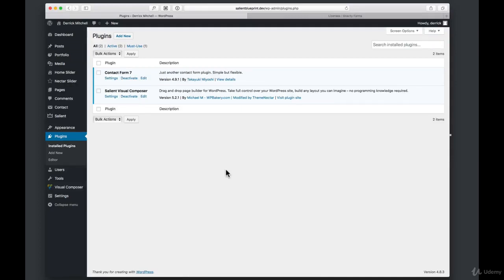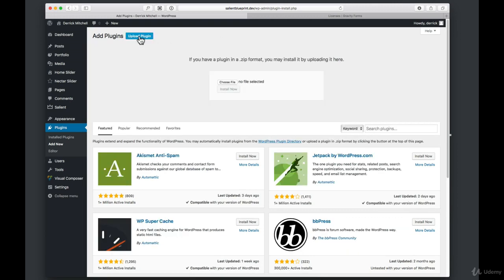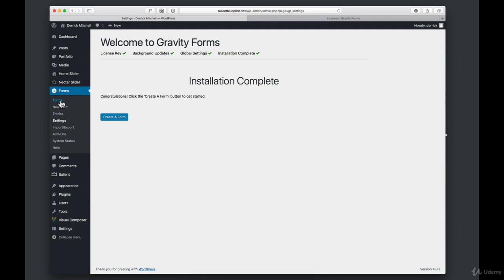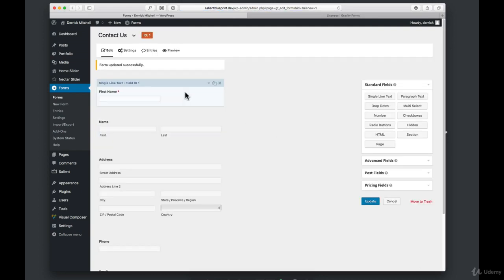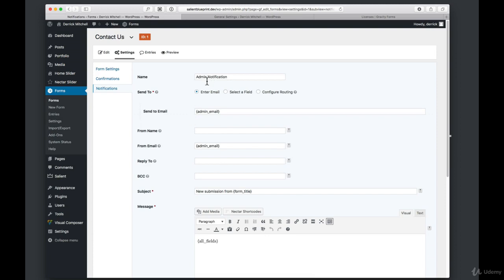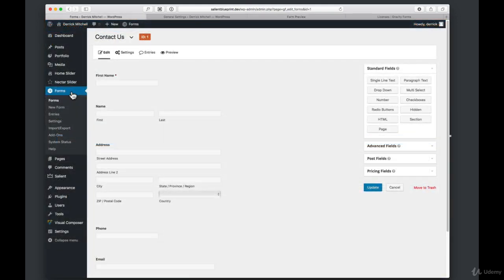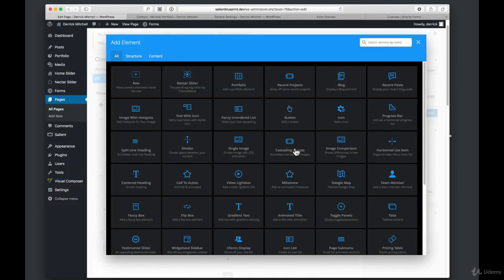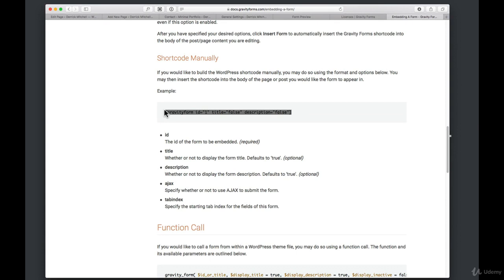4 An easier but not free alternative Gravity Forms